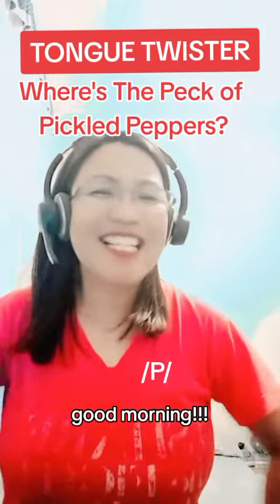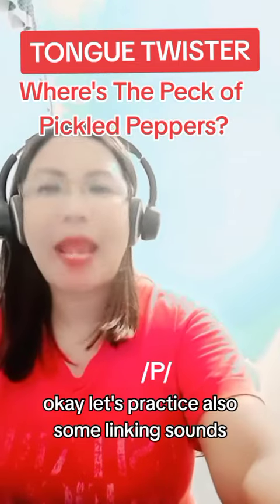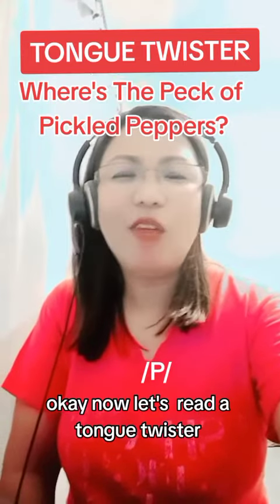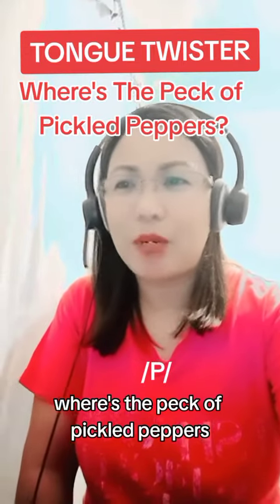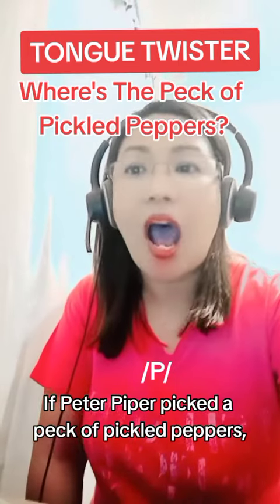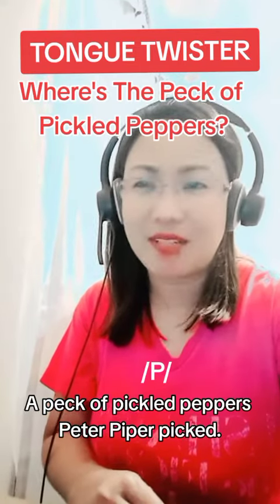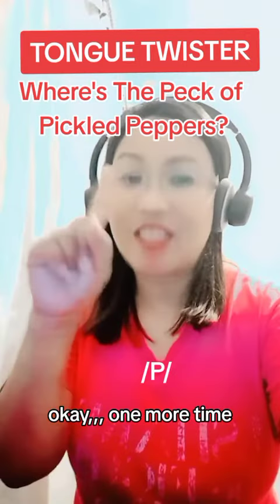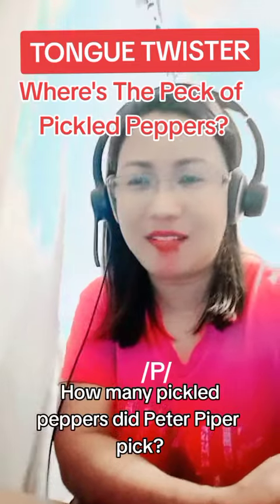Pronunciation Practice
Tongue Twister